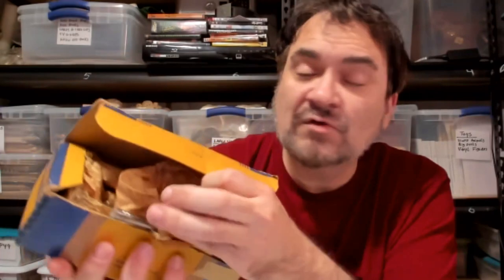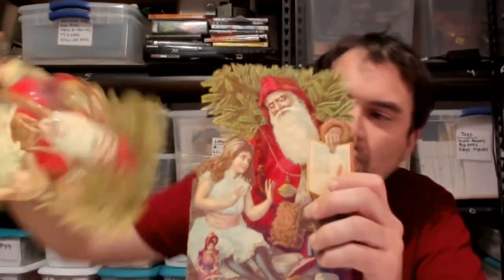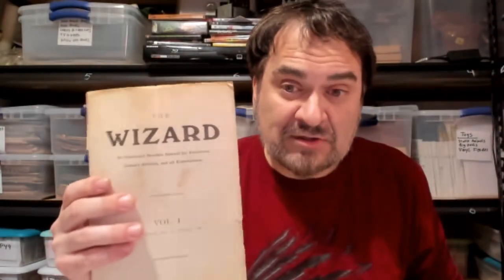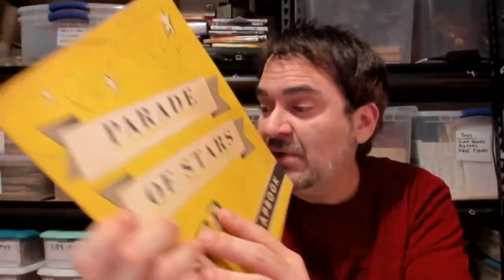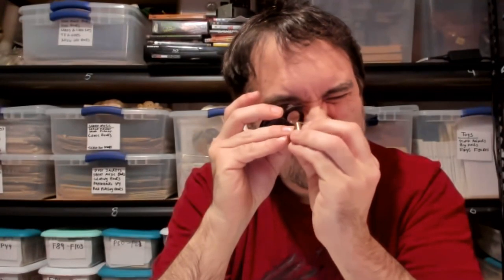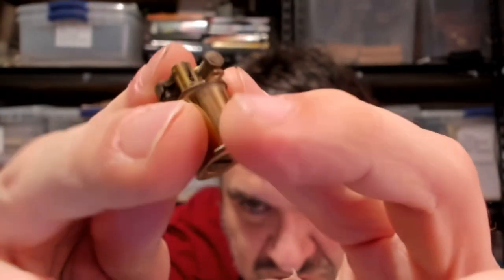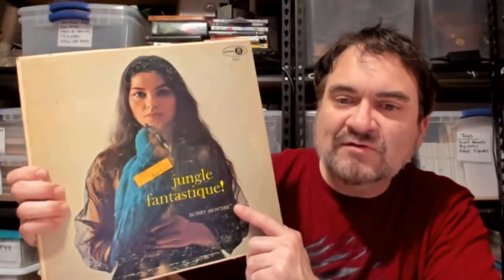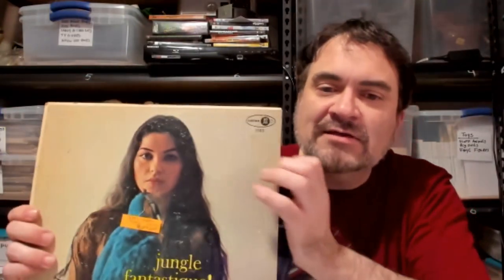Estate Sale Finds Means Making Big Money